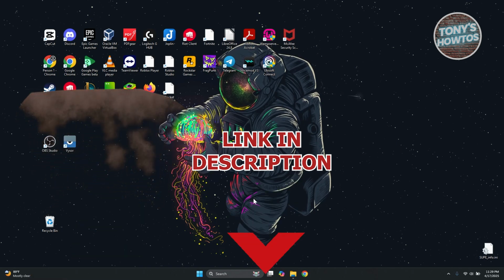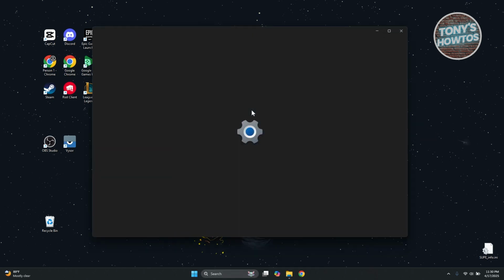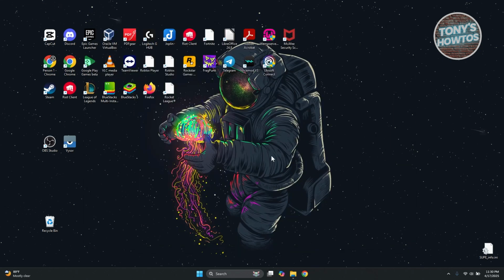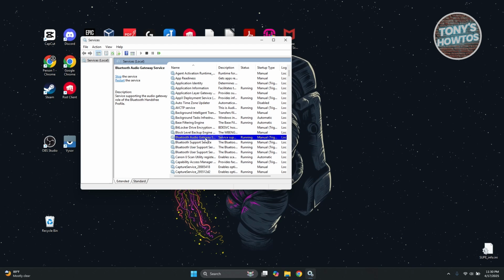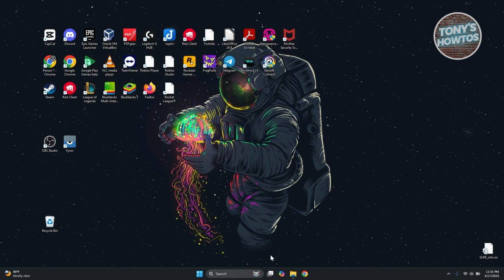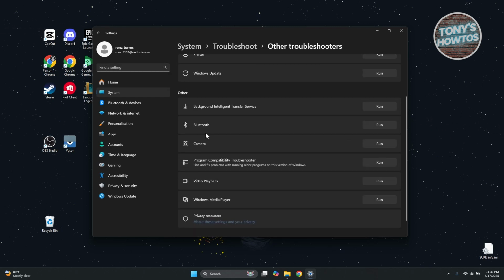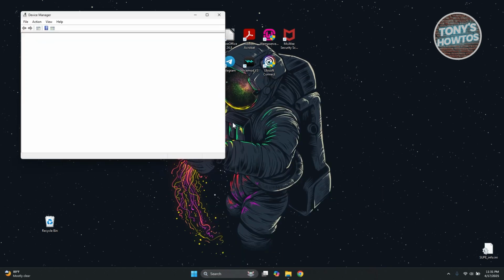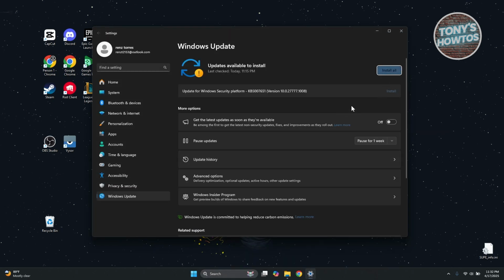How to Fix Bluetooth Device Not Working on Windows 11 (2026)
In this video, I show you How to Fix Bluetooth Device Not Working on Windows 11 in 2026. The quick and easy tutorial how to fix bluetooth couldn't connect error on windows 10/11. Do you want to know step by step how to solve could not connect bluetooth windows 11 PC in 2026? Yes? Great!